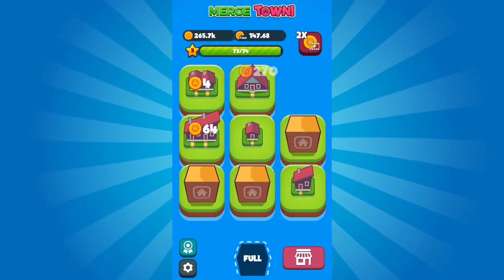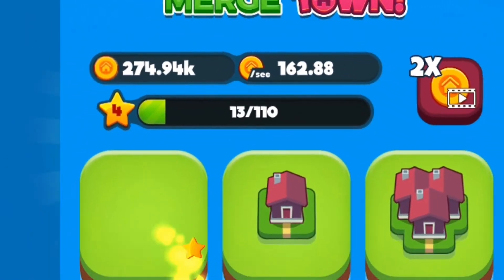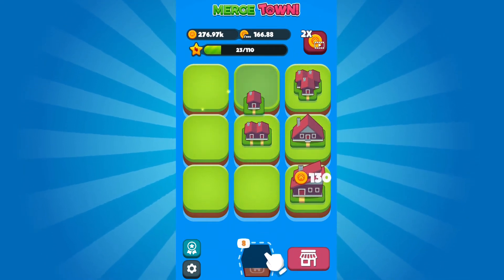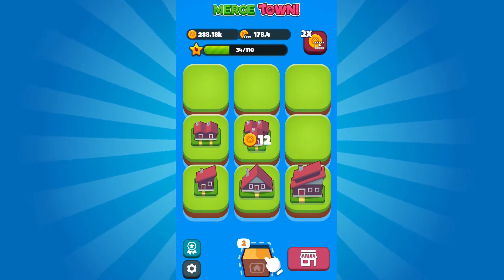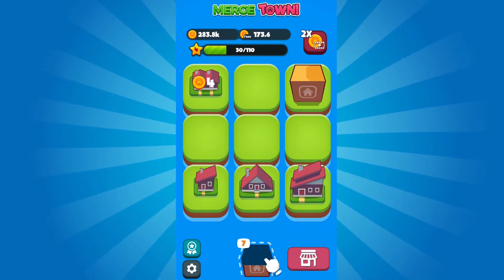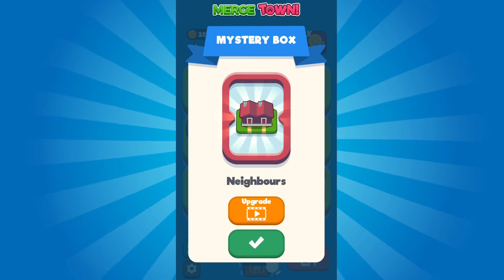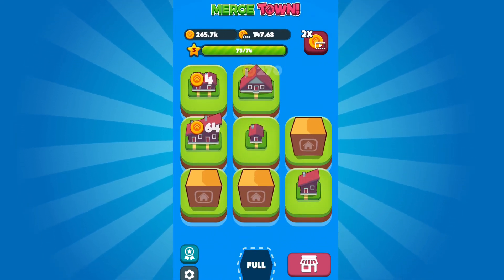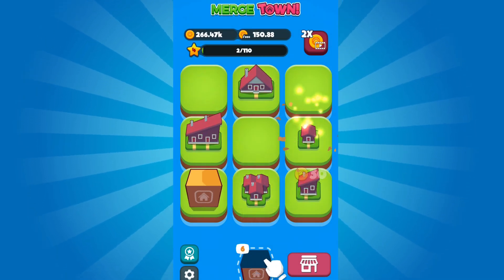Merge Town iOS Review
Pick up and play games are becoming more and more popular for the casual game market, and Gram Games' Merge Town adds a colourful entry into the market. But how does the game hold up in this competitive category? Let's find out.